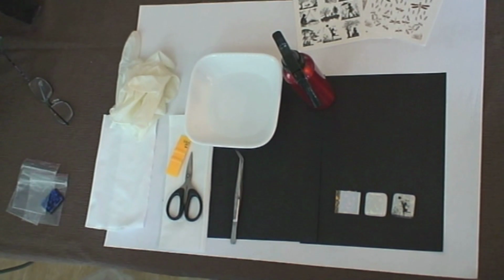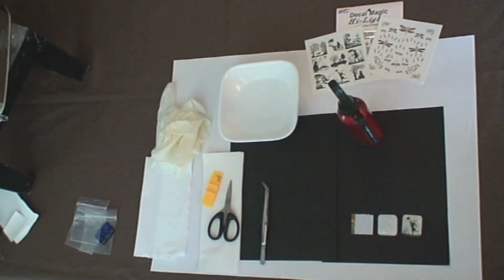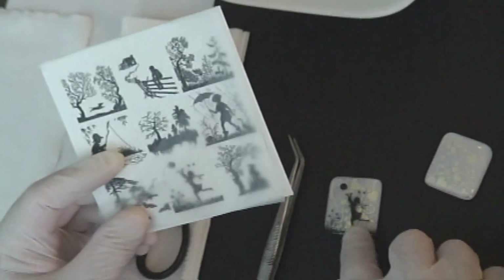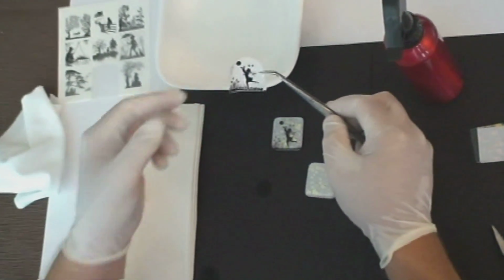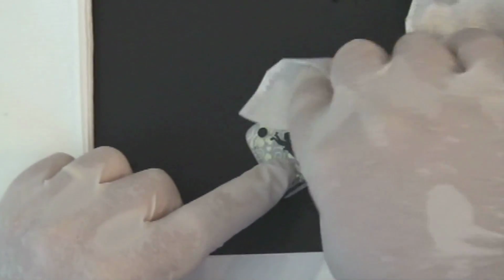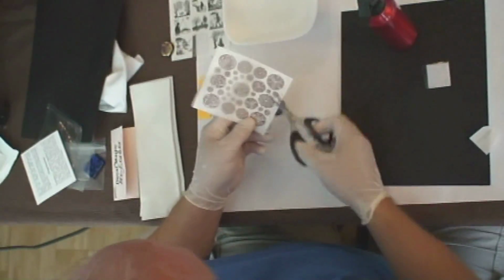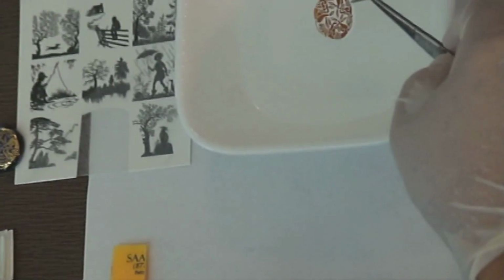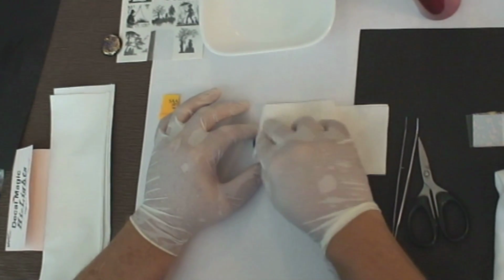ProFusion Studio - Fusing with Decals Part 1.mp4